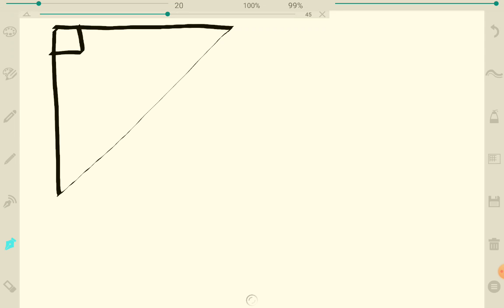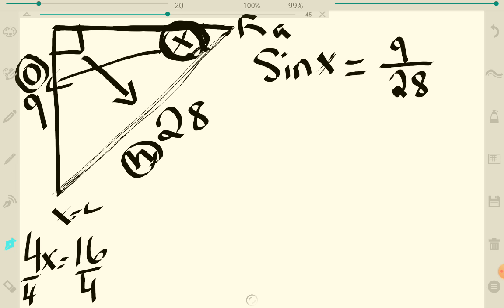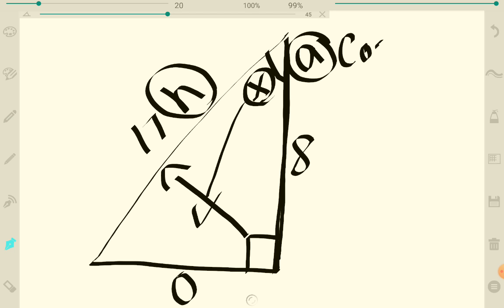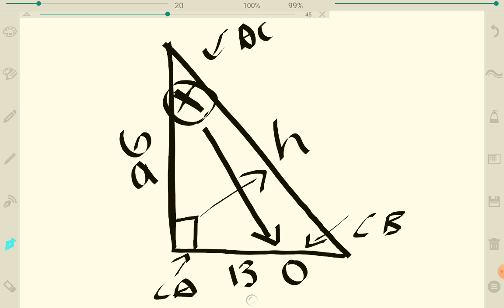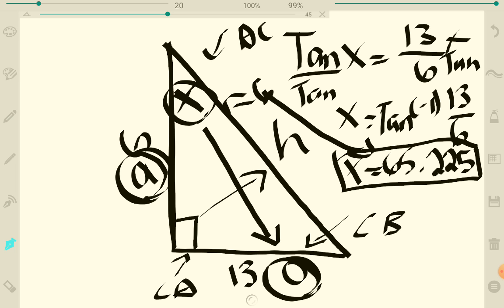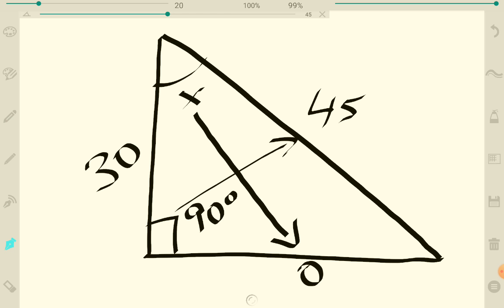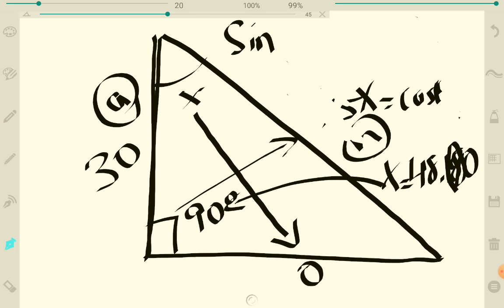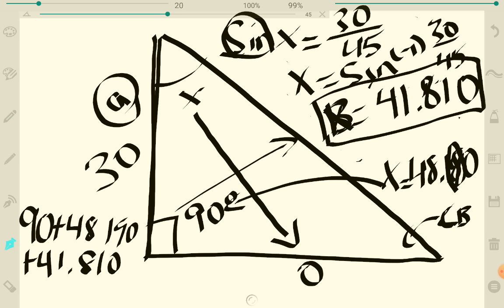Basic Trigonometry Help (Part 2)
In this video, I go over the simple ways to find the missing angles in a right triangle.